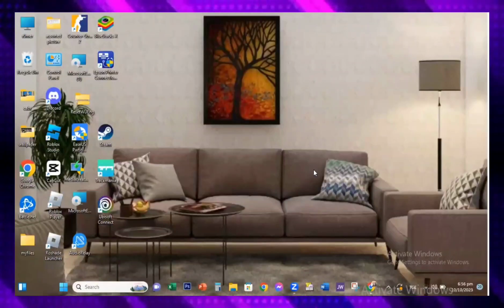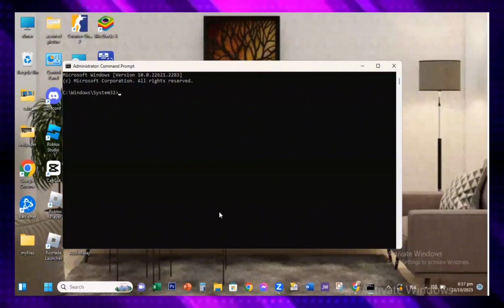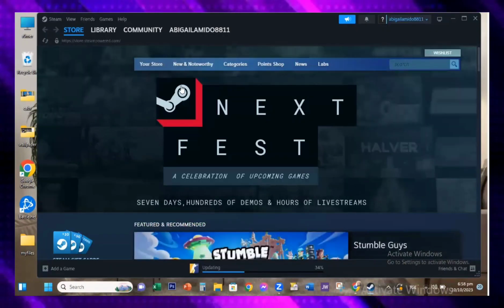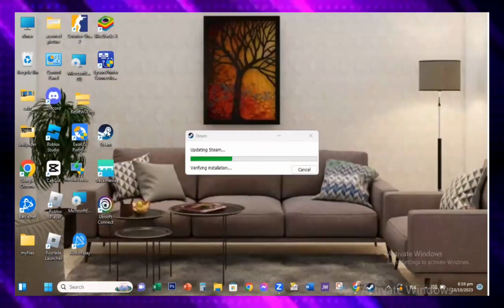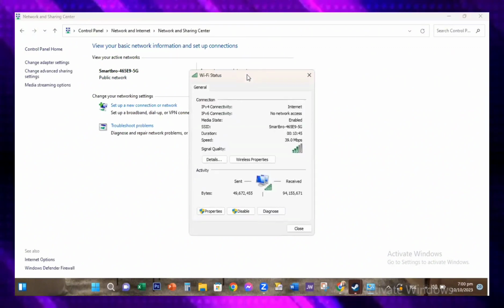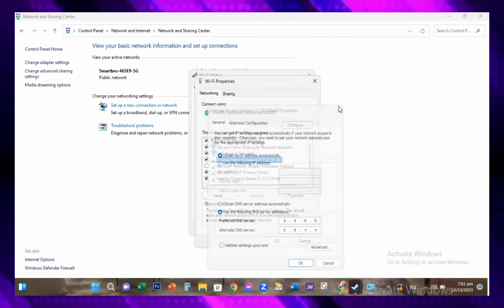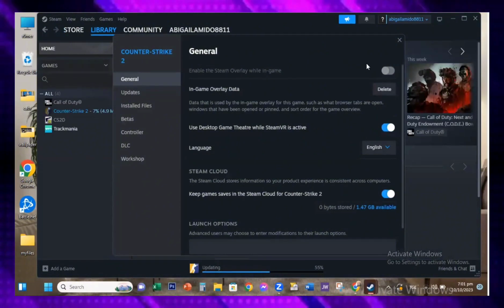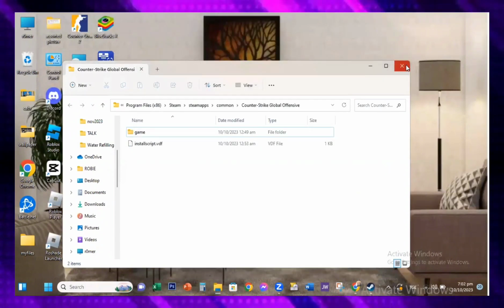How to FIX CS2 Unable to Establish Connection with Game Server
Are you frustrated by the "CS2 Unable to Establish Connection with Game Server" error in CS:GO? We've got you covered! In this video, we'll walk you through the steps to troubleshoot and fix this pesky issue, ensuring you can get back to the action-packed world of Counter-Strike: Global Offensive.

We'll address common problems like being unable to connect to servers, experiencing connection errors, and dealing with VAC (Valve Anti-Cheat) issues. Our guide is designed to help you resolve these issues on your PC.